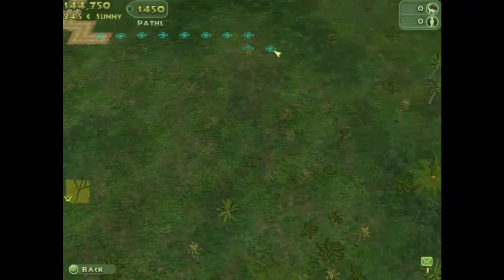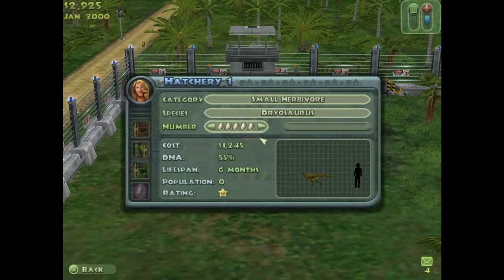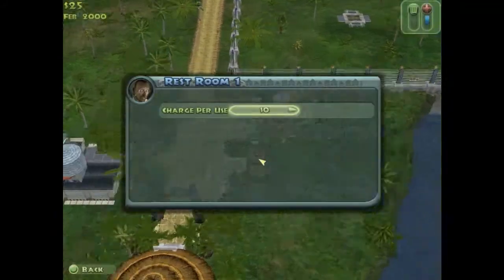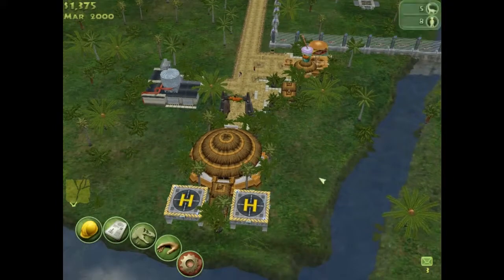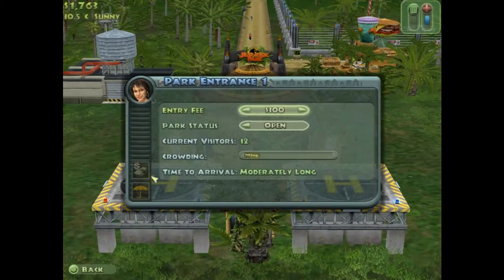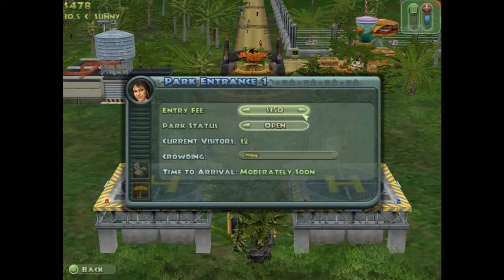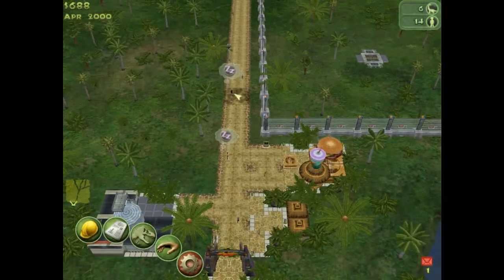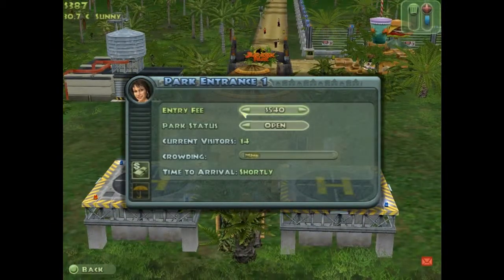Jurassic Park Operation Genesis Part 2 BIG FAIL!